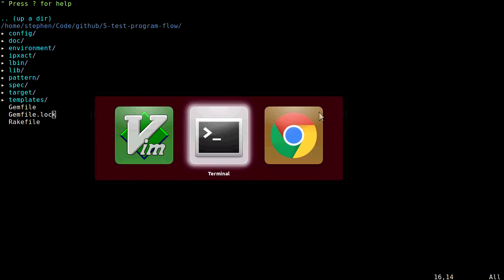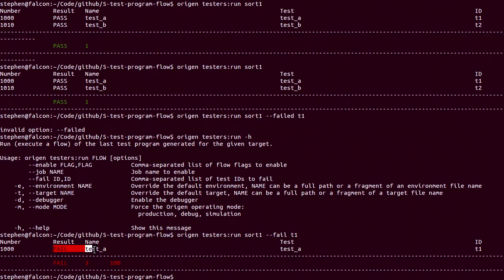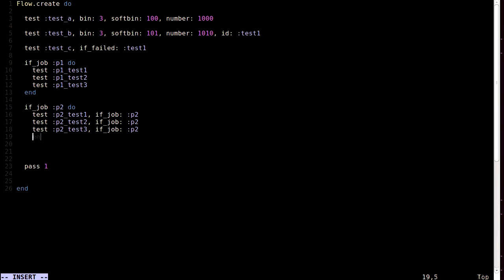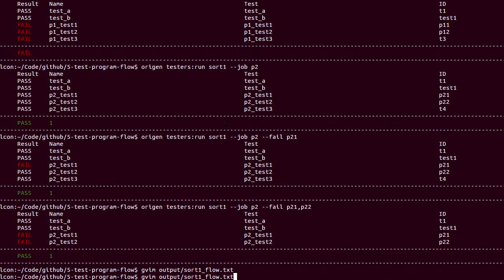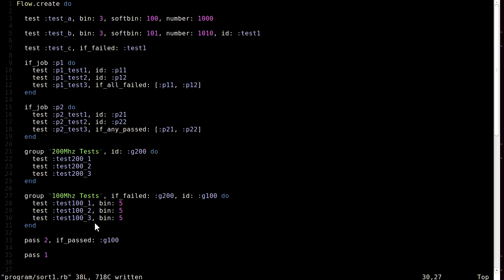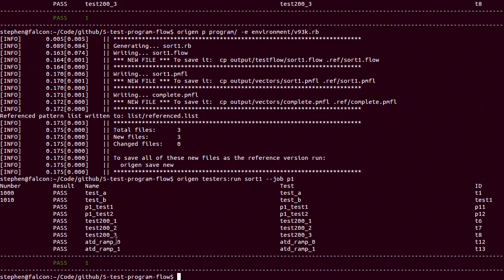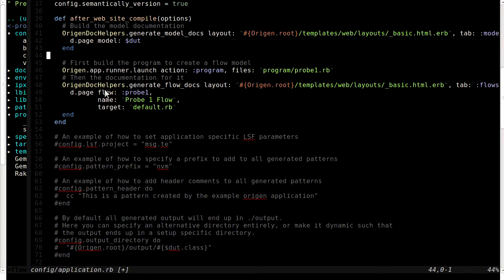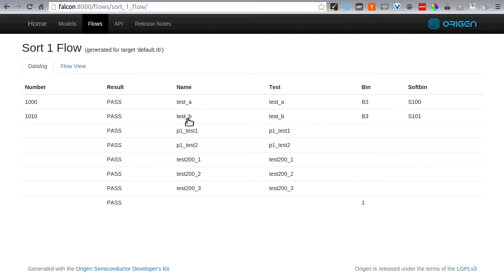5 Create a Test Program Flow for Multiple ATEs